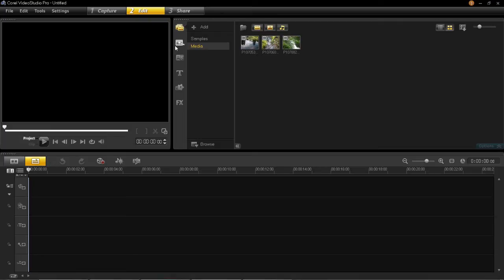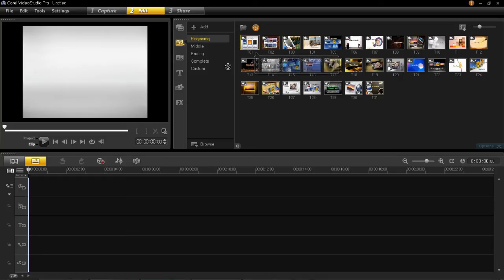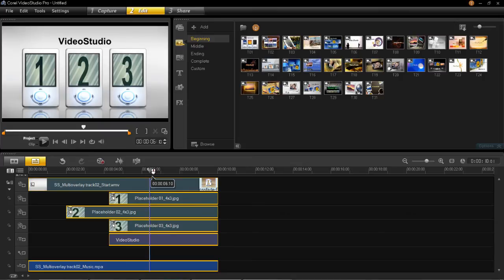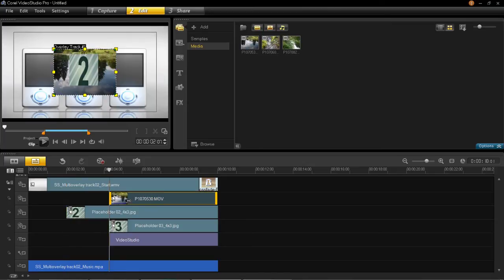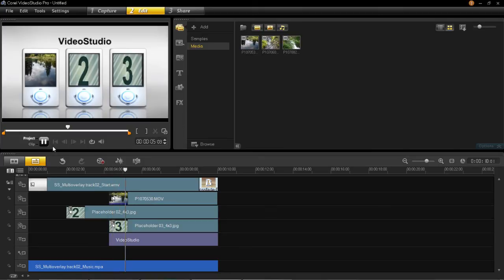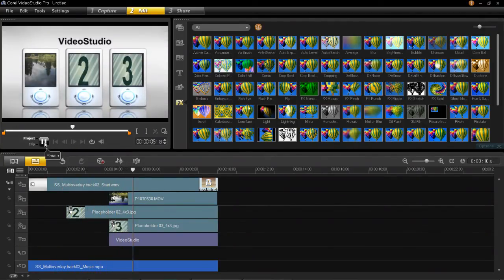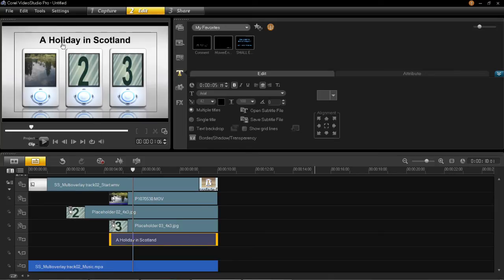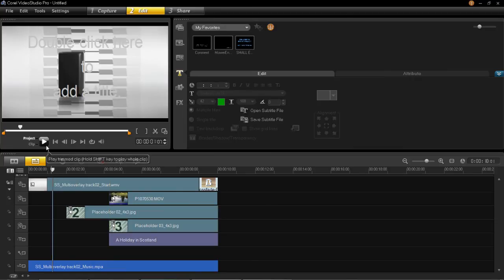Corel VideoStudio Pro X5 - Instant Project - Basics Tutorial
In this video I show you the instant projects function using Corel Video Studio Pro X5! Corel